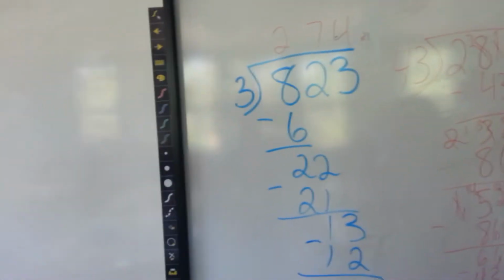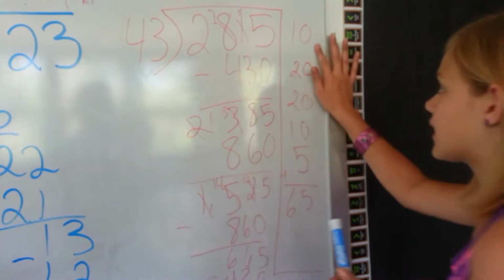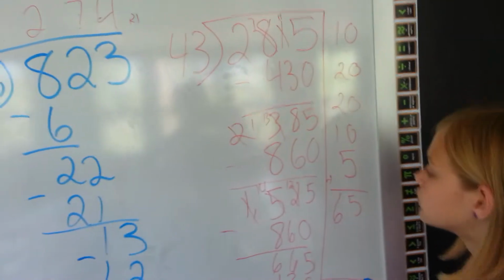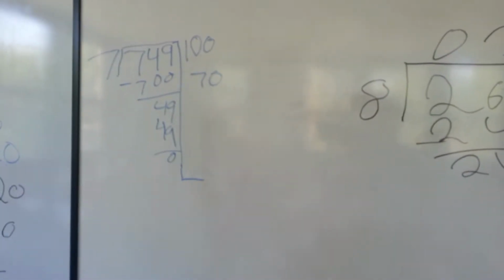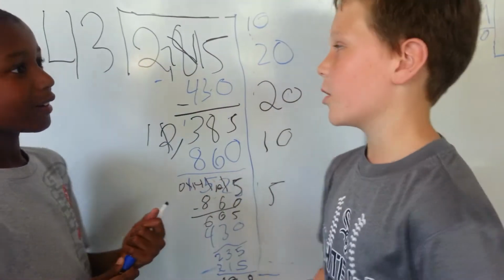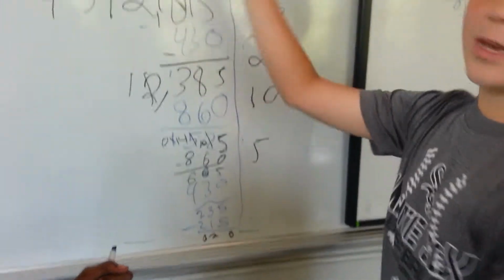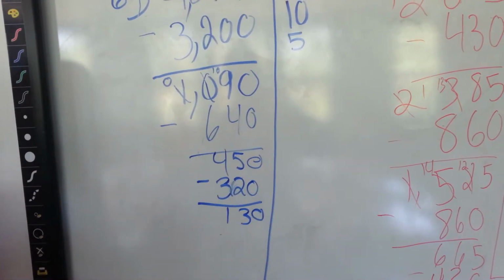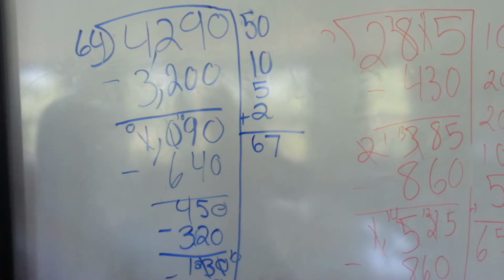Division help on journal 106 and 107